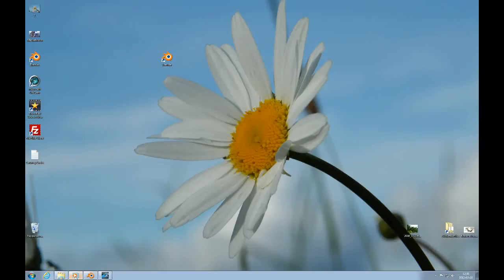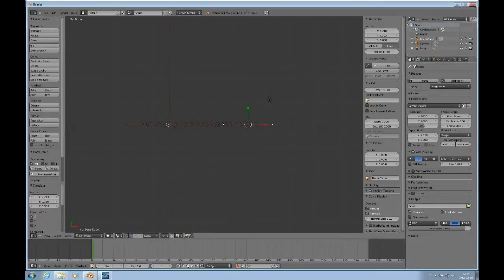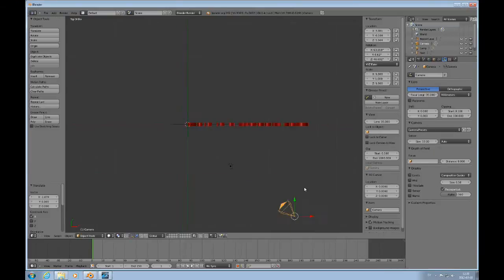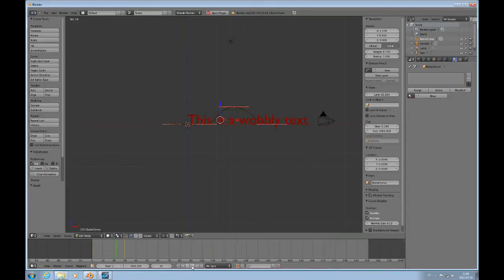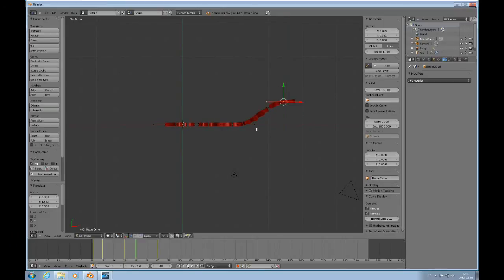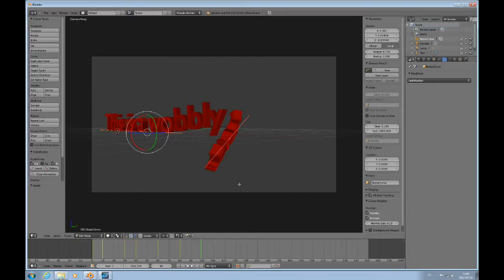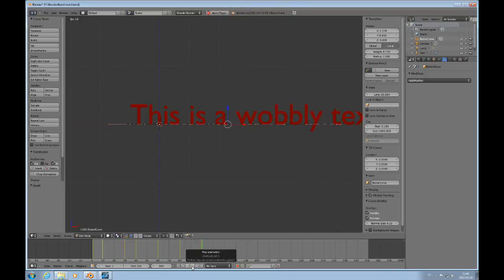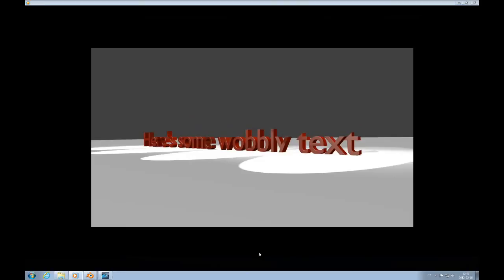Blender 2.62 Topic Bezier Animation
This Blender 2.62 Tutorial Demonstrates the use of the RotoBezier Add on for blender 2.62 in animation of a text. It is now possible to animate the control points of a Bezier curve in blender by enabling the RotoBezier add on.